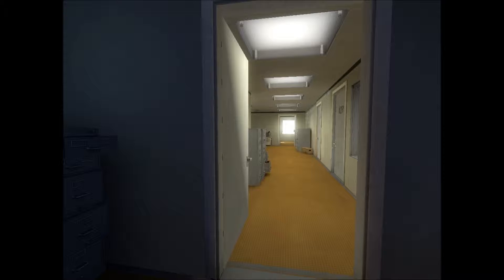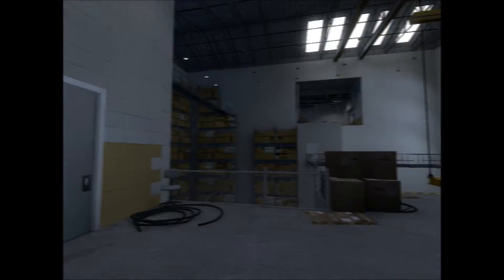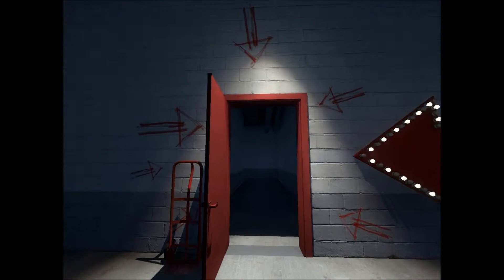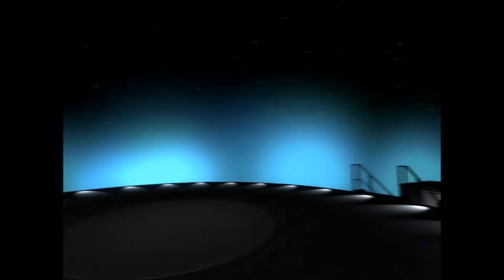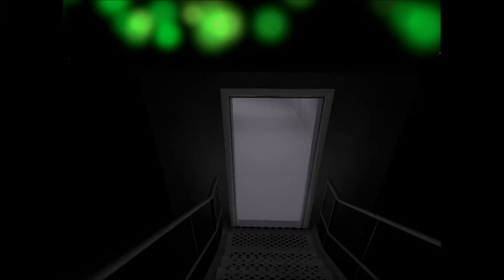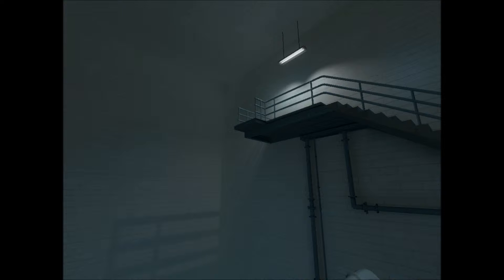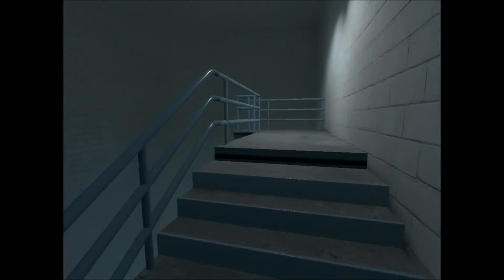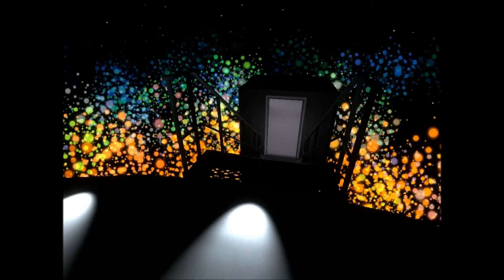The Stanley Parable Ep 03 I'm Sorry Mr Narrator Man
hey all here i play an amazing game called The Stanley Parable. this game is so much fun. and i recorded so much of it expect it for the next couple days.